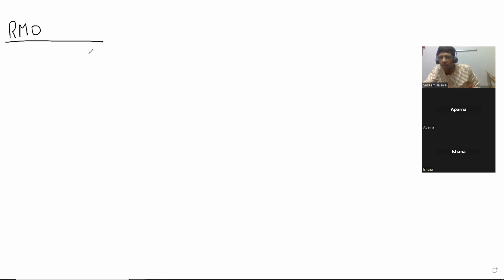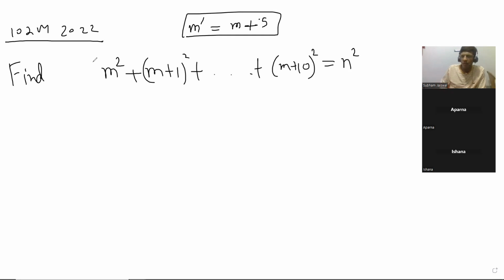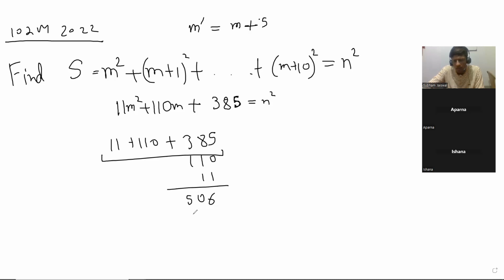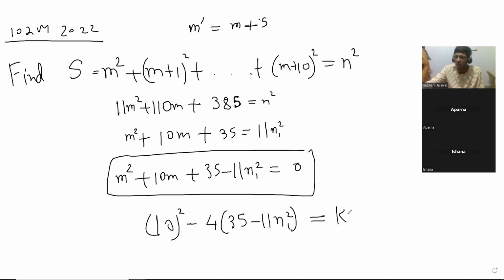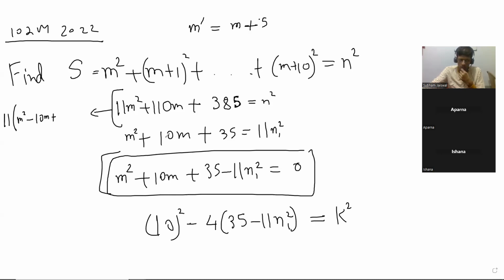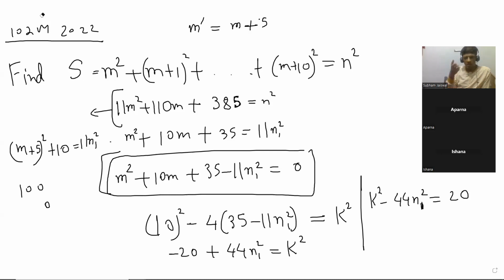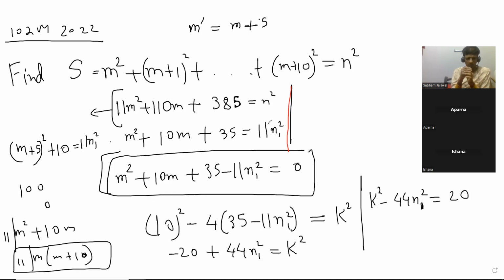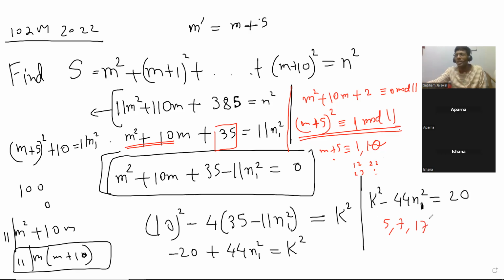IOQM 2022 | Number Theory | Sum of consecutive squares